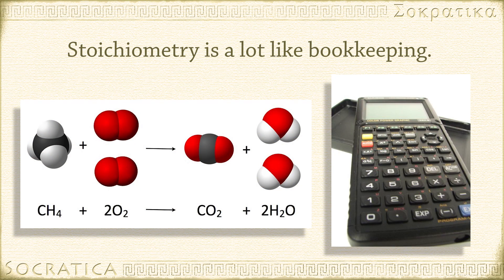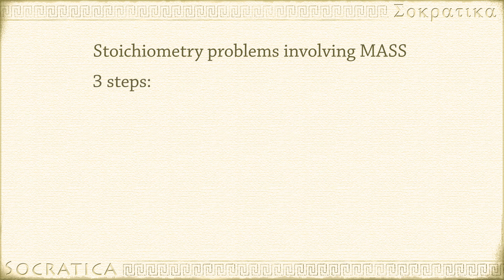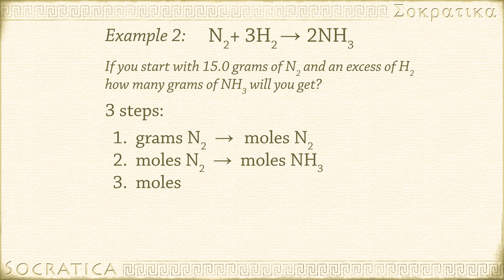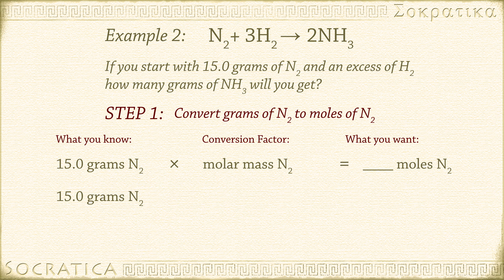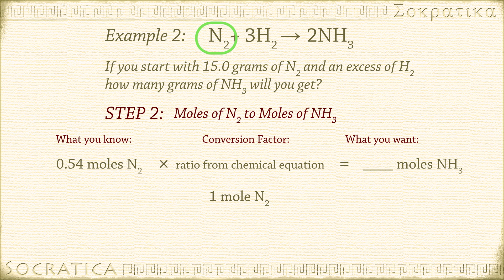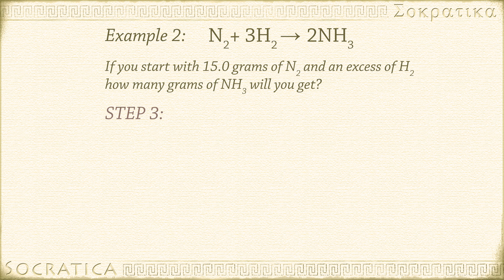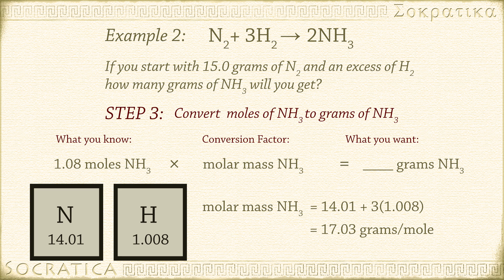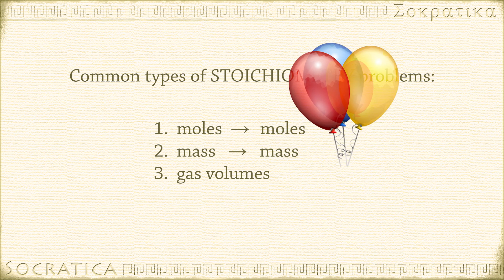Intro to Stoichiometry - Moles & Grams + Example Problems - Chemistry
Stoichiometry is absolutely ESSENTIAL for chemistry. You MUST understand this if you want any hope of doing well in Chemistry!
Chemistry: Stoichiometry Part 2: Mass to Mass Conversions
This is our second video about stoichiometry.

This video continues with Example 2: converting from mass to mass.

Mole to Mole and Mass to Mass are the two most common types of Stoichiometry problems.  You can also do stoichiometry using gas volumes, but they look a little different. We will cover those problems in another video!

LESSON CHAPTERS:
0:00  What is Stoichiometry (review)
0:37  Intro to working stoichiometry problems with MASS
0:53  Example 2:  A problem involving MOLES and GRAMS

RECOMMENDED Books & Resources:

239 pc Chemistry Molecules Model Kit
Brown and LeMay Chemistry: The Central Science
14th edition

Creative Commons Picture Credits:
Chemical reaction (combustion of methane)
Author: Jynto